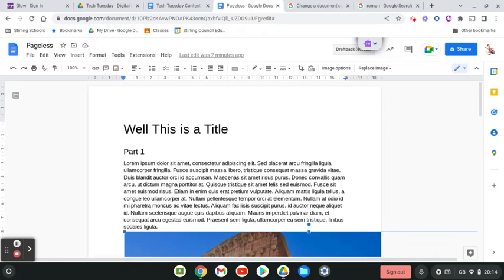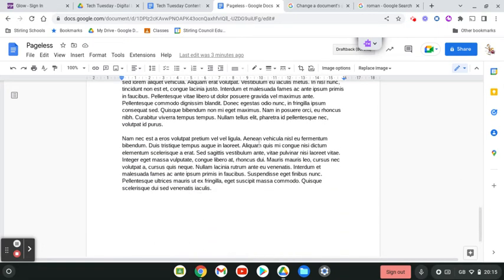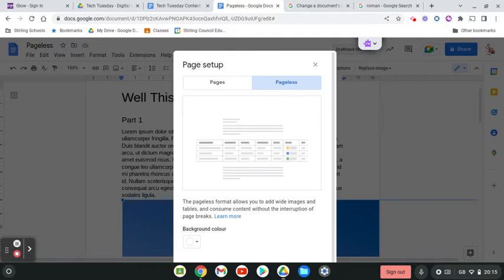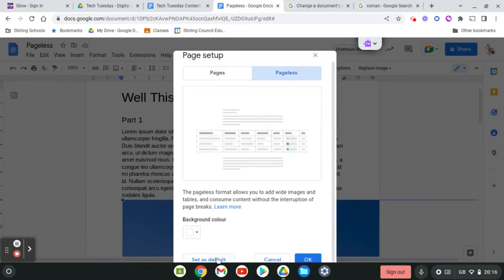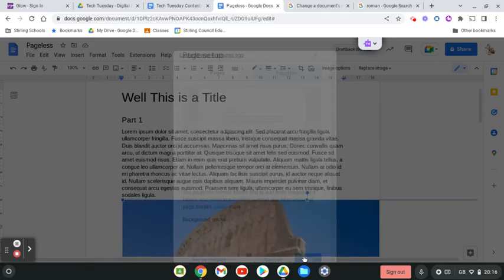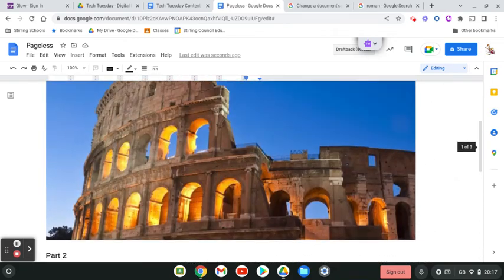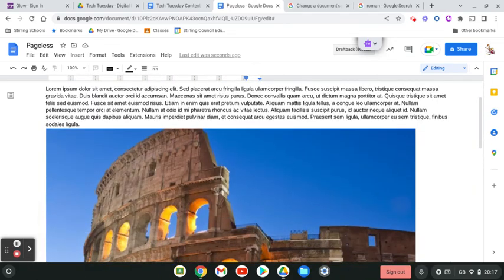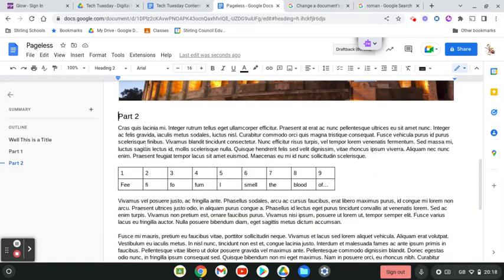Tech Tips - Pageless Docs